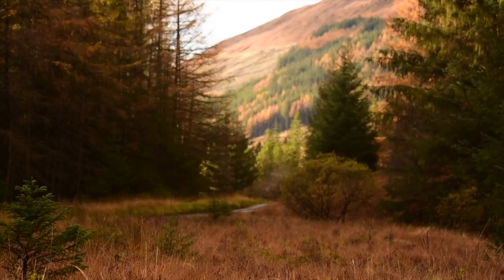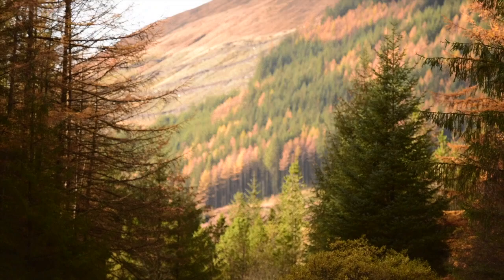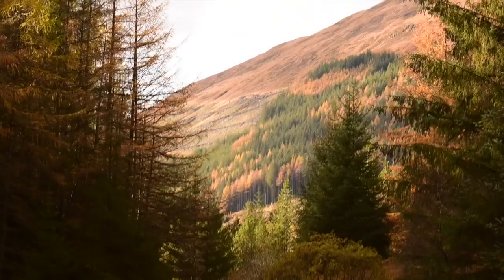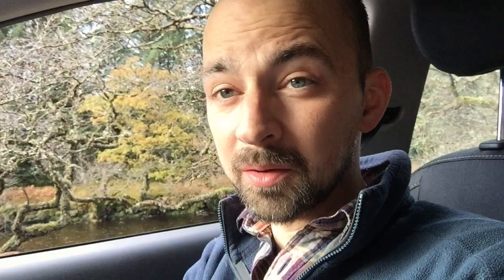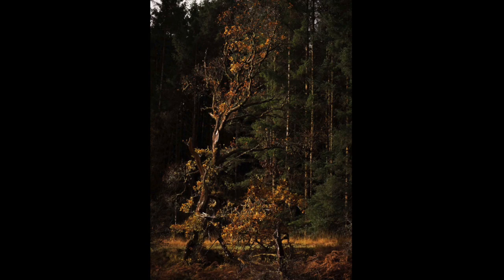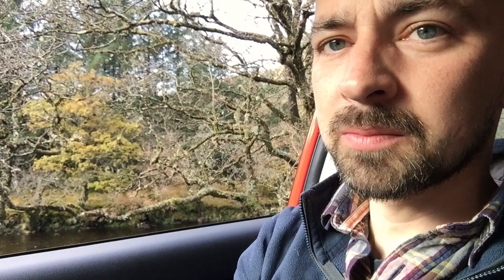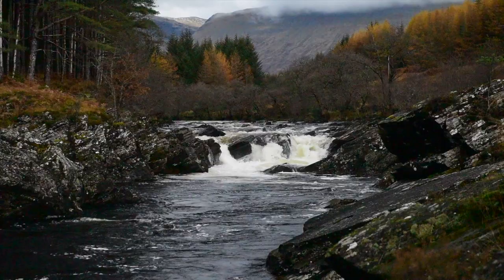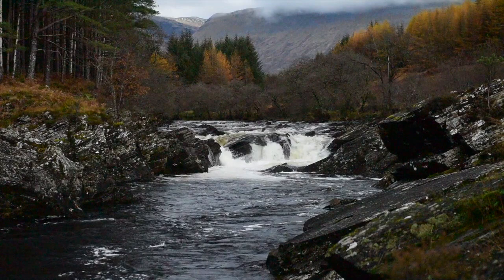Glen Orchy Landscape Photography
I explore beautiful Glen Orchy, near Glencoe in the Scottish Highlands.

With Autumn in full flow this shoot was all about colour and I talk through my technique for really making those Autumn colours pop as well as photographing another epic waterfall.

If you enjoy my videos then why not book an online 1-to-1 photography tuition session? It's a great way to tackle 1 or 2 specific issues at a very low cost.

Graham Dargie is a photographer and photography instructor based in Scotland. He has taught photography workshops since 2009 and regularly hosts tours to the Isle of Skye and Kenya. He is the author of 2 eBooks aimed at amateur photographers - 3 Steps to Better Photographs and Safari Photography: a Quick-Start Guide.

Photography tips, eBooks and information on upcoming tours, workshops and events are available on the website.